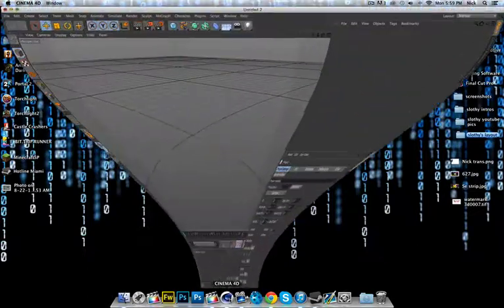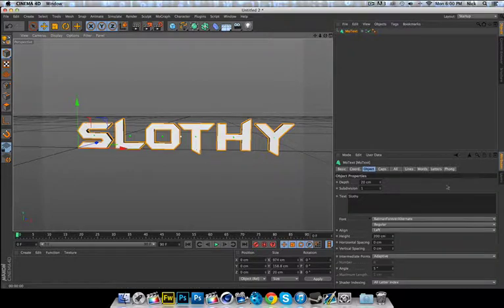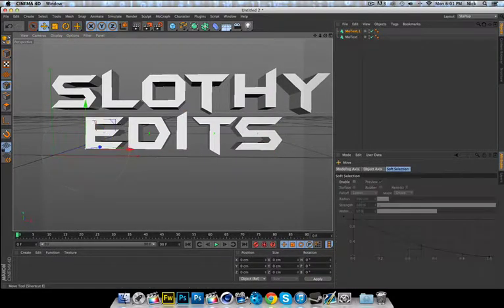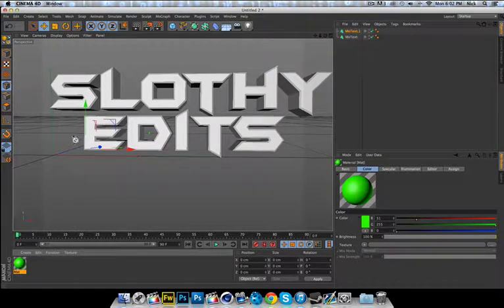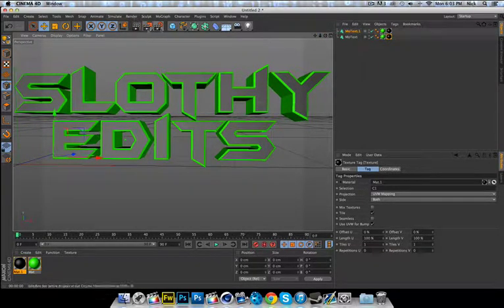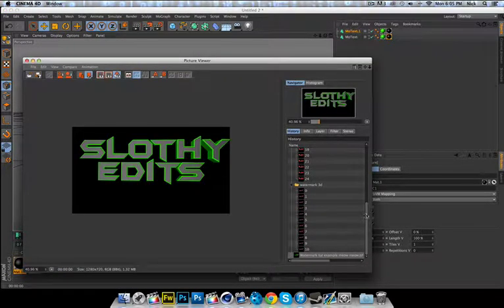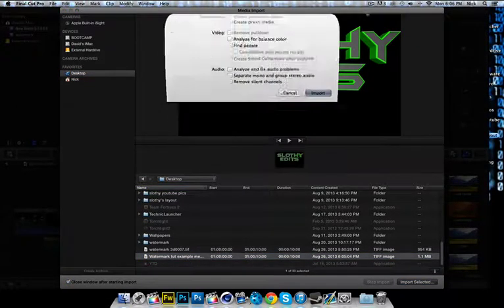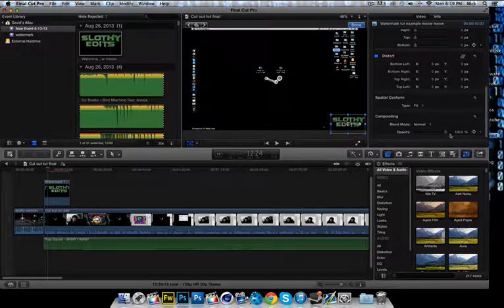How to add a watermark to your video. |cinema 4d|Final cut pro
(x_x))
another slothy vid! NO WAY!